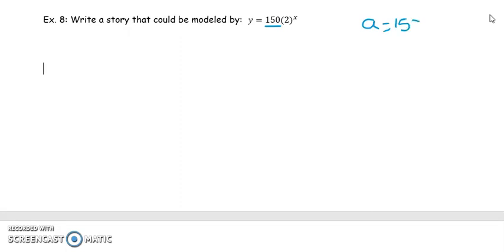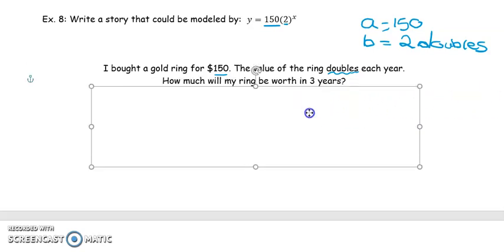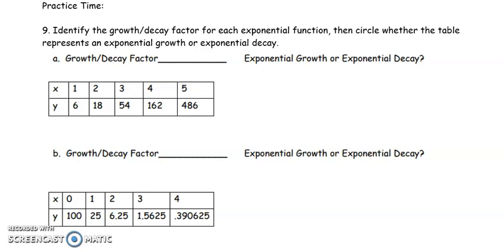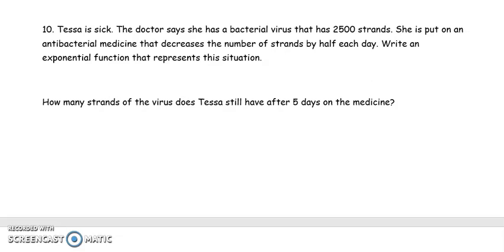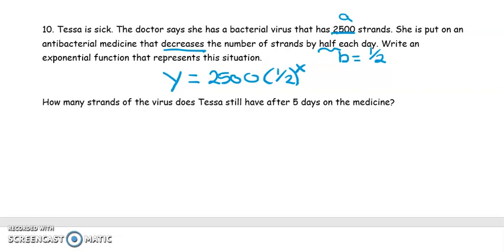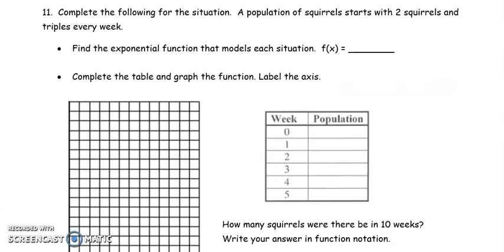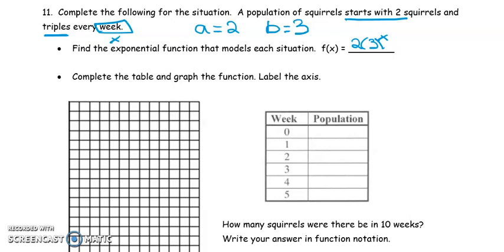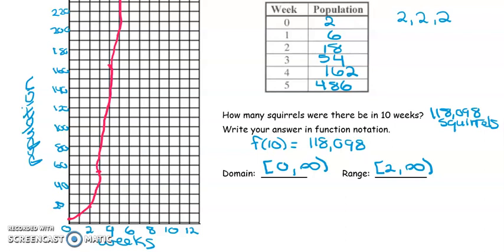U6D1 - General Exp Formula - Part 2